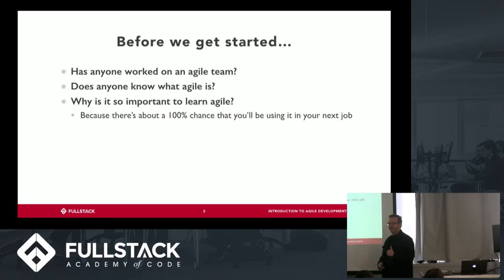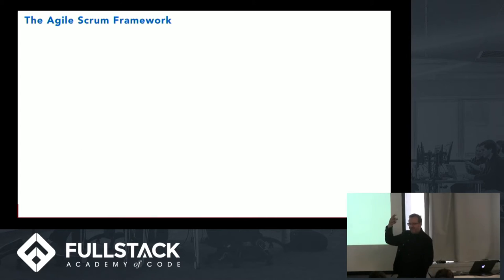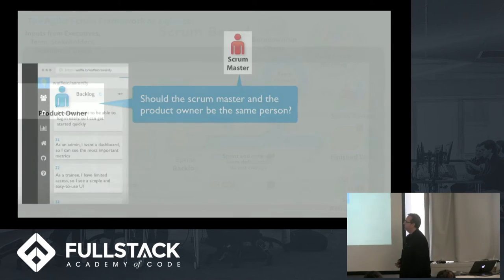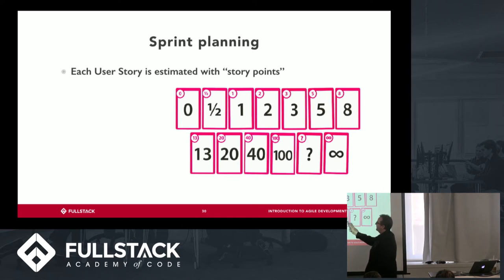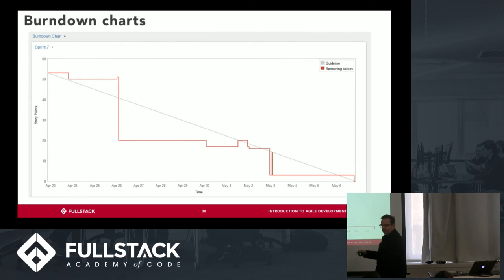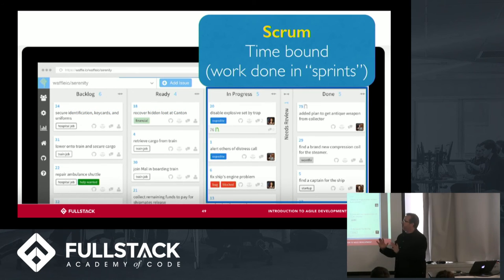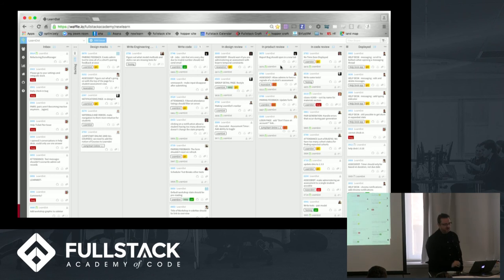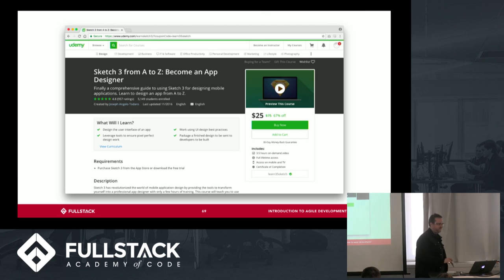FSA - CTO Lectures: Intro to Agile with Mark Davis